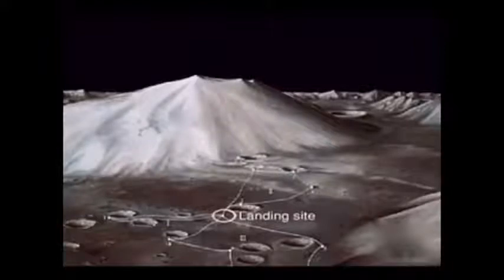News How TV Creates a False Reality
Re-upload of documentary about false media reporting and social engineering